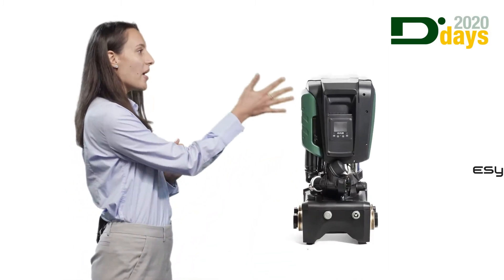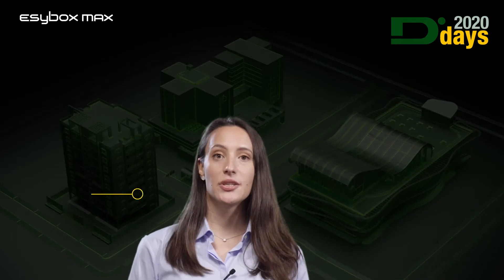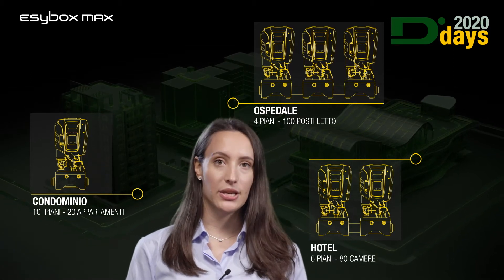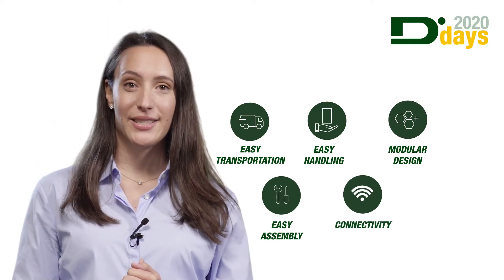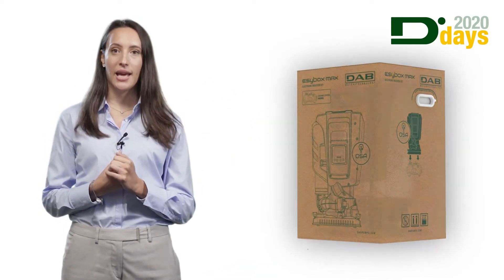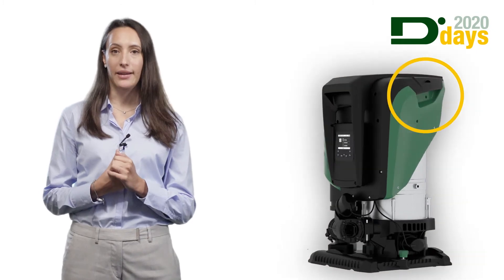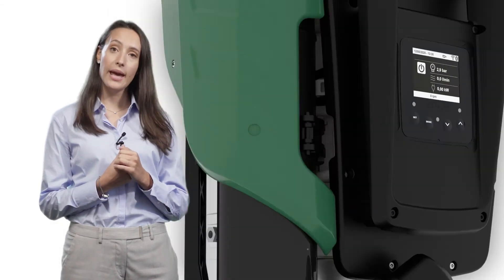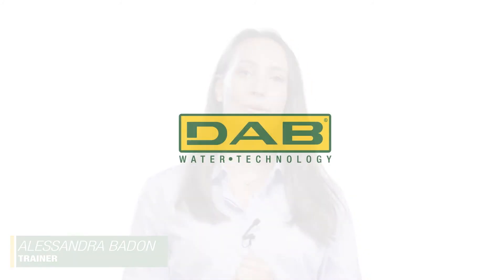The Esybox Max Webinar - installation and application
The Esybox Max installation and application webinar.